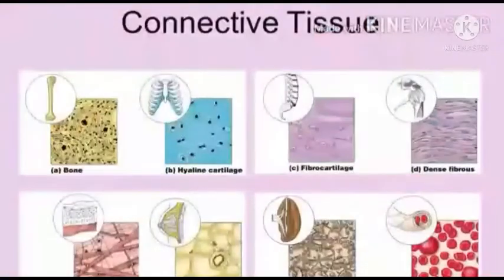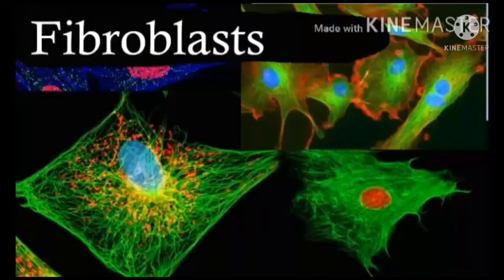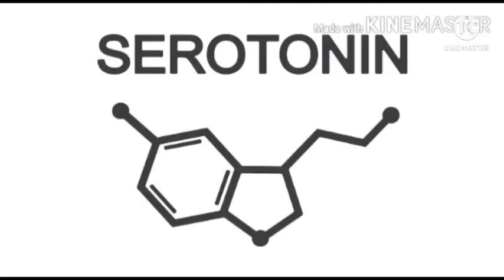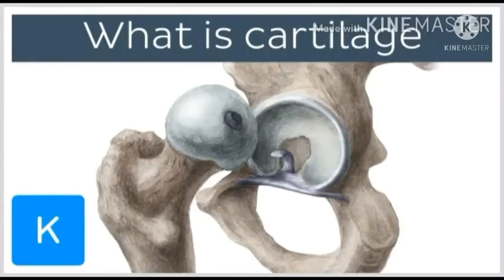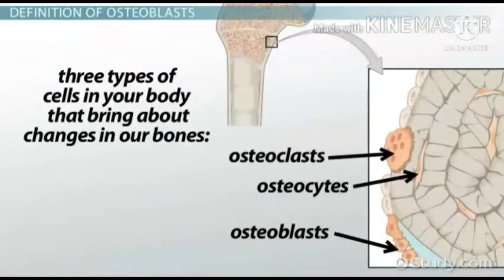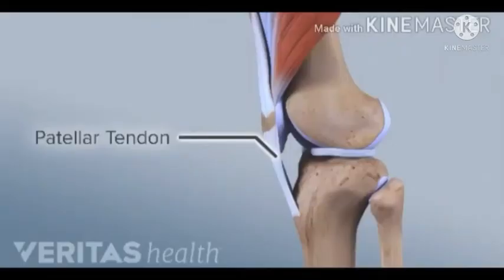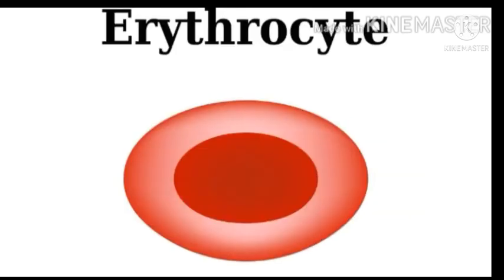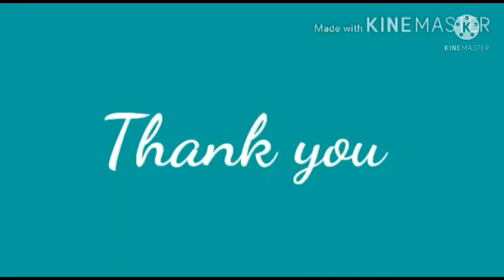CLASS:IX, ORGANIZATION OF TISSUES: ANIMAL TISSUE- CONNECTIVE TISSUE